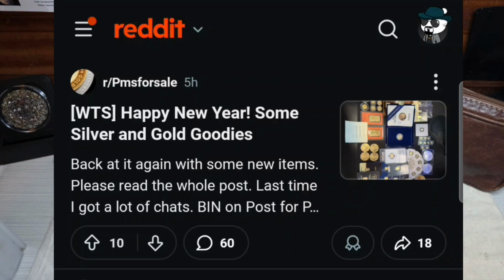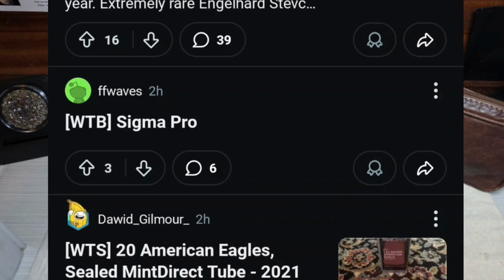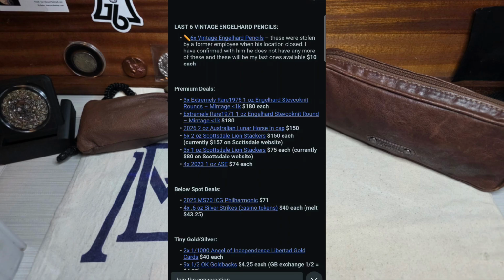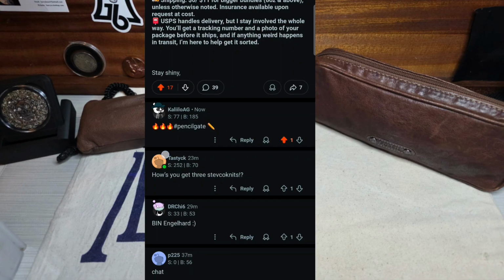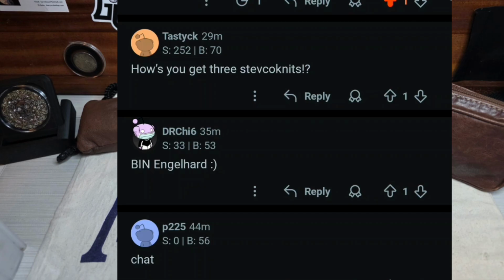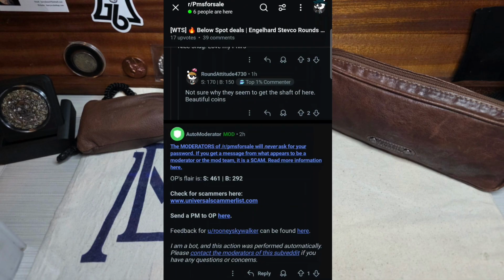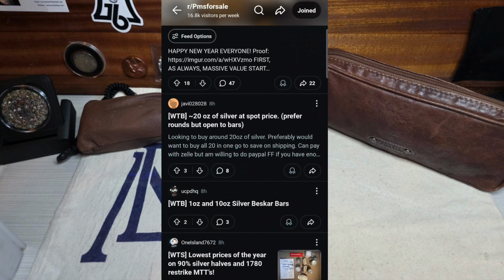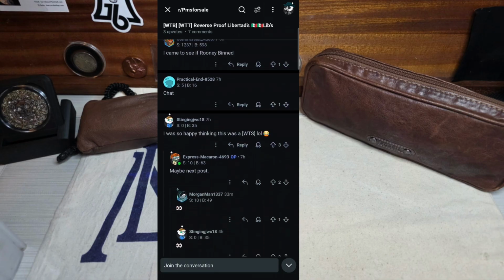How to Buy & Sell Gold & Silver on Reddit (r/Pmsforsale Full Guide)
Thinking about buying, selling, or trading gold and silver on Reddit? In this video, I walk you through a complete, step-by-step guide to using r/Pmsforsale—one of the most active precious metals marketplaces online.

We’ll cover:
-How r/Pmsforsale works
-How to safely buy, sell, and trade precious metals
-Understanding feedback, flair, and trusted sellers
-How pricing, shipping, and payment methods
work
-Tips for protecting yourself from scams

Best practices for long-term stackers and traders
Whether you’re new to precious metals or a seasoned stacker looking to expand into peer-to-peer trading, this guide will help you navigate r/Pmsforsale with confidence.

⚠️ This is an educational video only. Always do your own due diligence when buying or selling online.

As always…
Warriors—protect your wealth, protect your peace.
Nos vemos.
Kaliilo out.